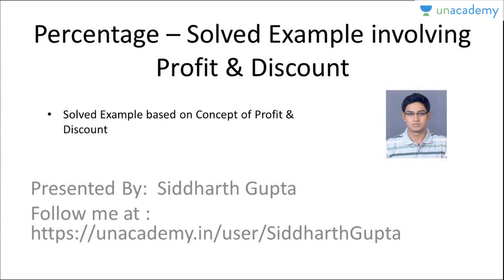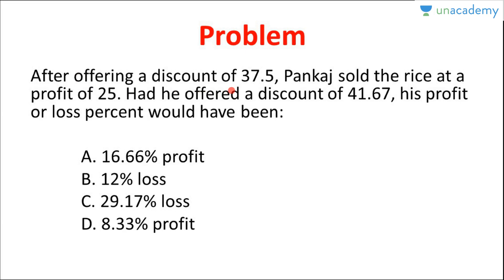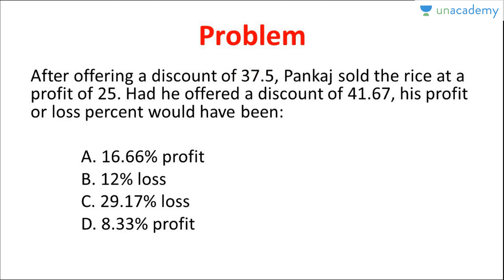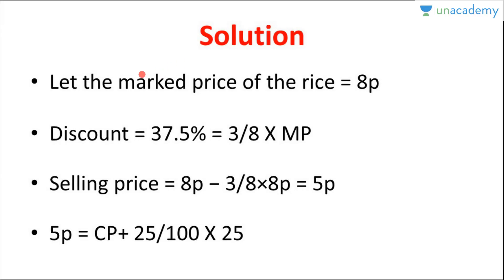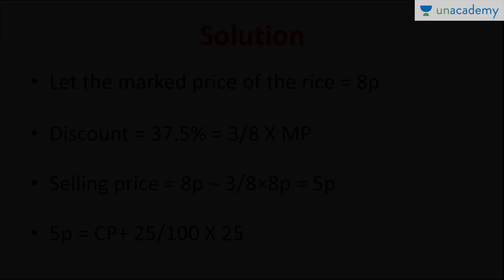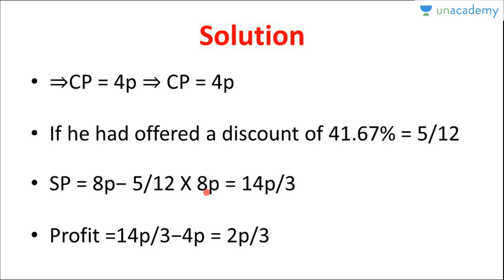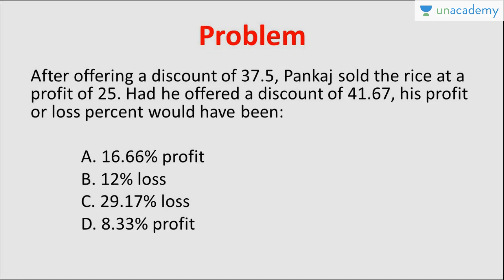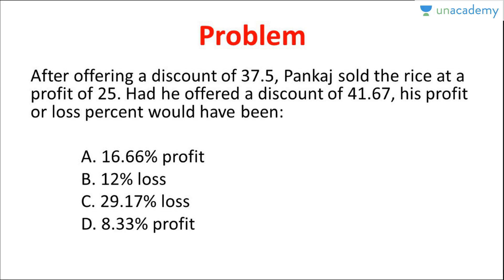Unacademy CAT Preparation: Percentage - Solved Example involving Profit & Discount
Checkout our latest offerings Check out more lessons in the series

Percentage - Solved Example involving Profit & Discount

Siddharth Gupta
BE from SGSITS, Indore. Currently teaching at M-Learning.
FOLLOWING
4:57
6m 12s
277 plays
Contribute
12
This lesson involves a solved example base on the concept of Profit and Loss.

 This lesson is beneficial for students preparing for CSAT Paper II, CAT, Bank Exams & Other Govt. Exams. Also, for the students preparing for JEE Main, JEE Advanced, CBSE, COMED, BITS, other Engineering entrance exams, various School & Board Exams and also for 9th and 10th Class students who are intrigued by Science and preparing for competitive exams such as NTSE, Olympiads. Even if you are not preparing for any exams, it will help you in understanding the nuances of Maths, especially for lifetime learners, who are curious to acquire knowledge.

for more lessons from top educators.